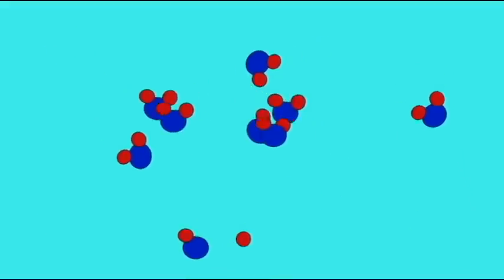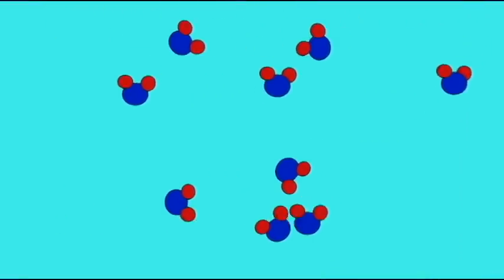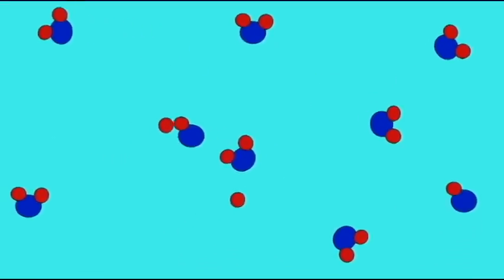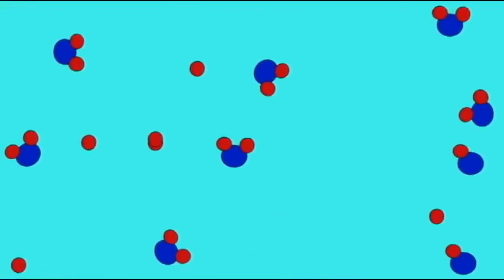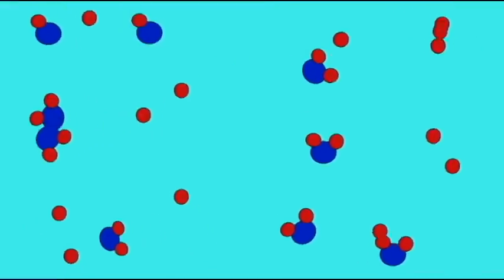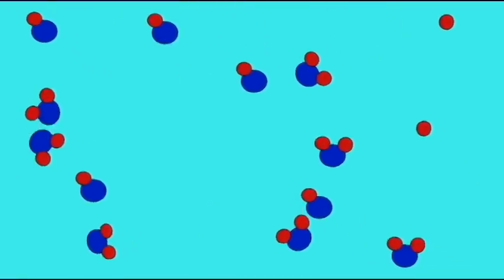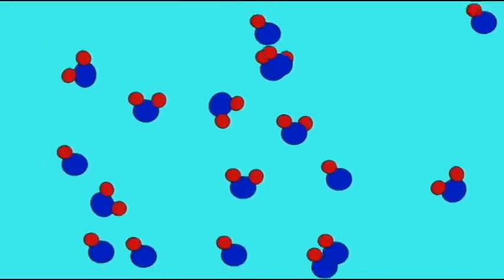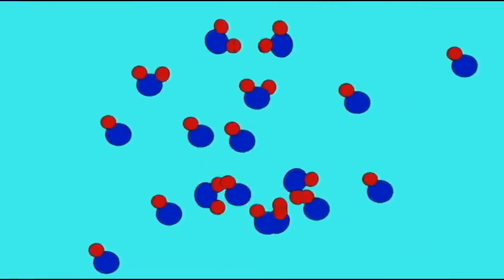WATER, ACIDS, AND BASES